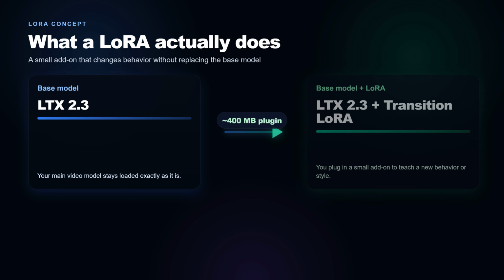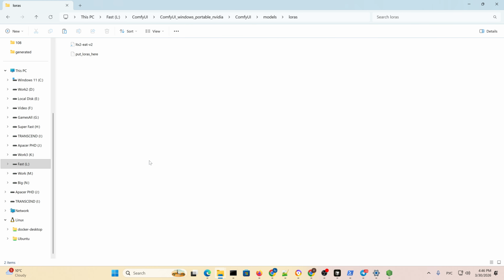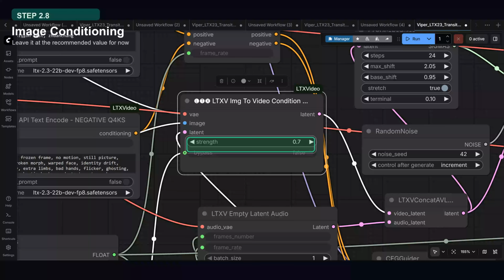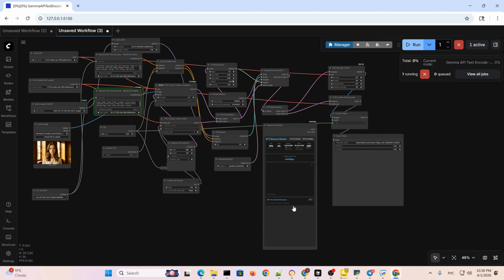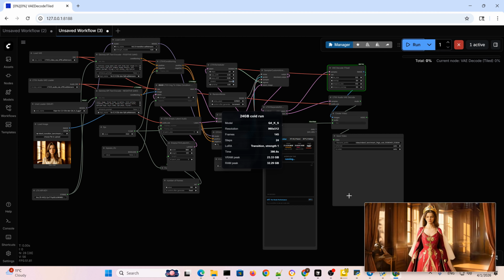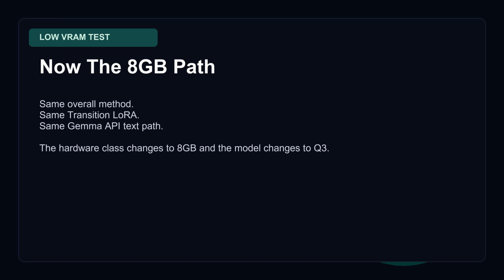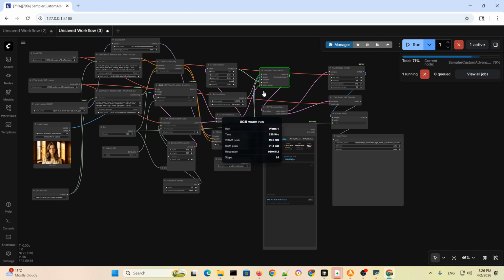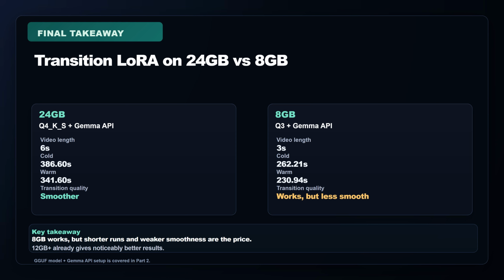LTX 2.3 Transition LoRA — Character Morphs Tested on 24GB and 8GB VRAM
How to use any LoRA with LTX 2.3 in ComfyUI — full setup plus real benchmarks on 24GB and 8GB VRAM.

This LoRA does smooth visual transformations inside the same shot: character morphs, style shifts, scene transitions. Made by Valiant Cat, trained on LTX 2.3. Once you learn how to connect one LoRA — you can connect any LoRA.

📊 BENCHMARK RESULTS

24GB — Q4_K_S | Gemma API
Warm run: 343.0 sec

8GB — Q3_K_M | Gemma API
Warm run: 373.1 sec
⚠️ 8GB tested via VRAM cap on RTX 3090 (~7GB available for generation, OBS recording overhead included)

Note: on 8GB the test was limited to ~3 seconds to stay within VRAM. Starting from 12GB results become noticeably better.
Both setups used Gemma API to save VRAM.

⚙️ SETUP
- LoRA file → ComfyUI/models/loras/
- Load workflow JSON → drag into ComfyUI browser
- LoRA strength: 1.0 | Guidance: 1.0 | CFG: 4.0
- Trigger word: zhuanchang (always at end of prompt)

🔗 FREE WORKFLOW + AUTO INSTALLER
Free workflow is in my free group:
Auto installer detects your GPU and sets everything up automatically.

0:00 Transition LoRA demo
0:18 What is a LoRA
0:52 About this LoRA — Valiant Cat
1:23 Download files from HuggingFace
1:43 File placement — loras folder
2:01 Load workflow in ComfyUI
2:25 Settings — strength, guidance, CFG
2:58 Trigger word and prompt structure
3:33 24GB cold and warm run
5:01 Switch to 8GB setup
5:13 8GB cold and warm run
6:08 Results comparison — 24GB vs 8GB
6:59 Free workflow and auto installer
7:21 LoRA vs no LoRA — side by side
7:46 Outro